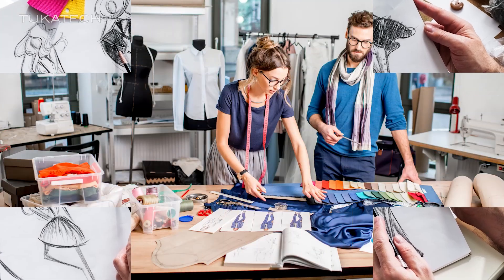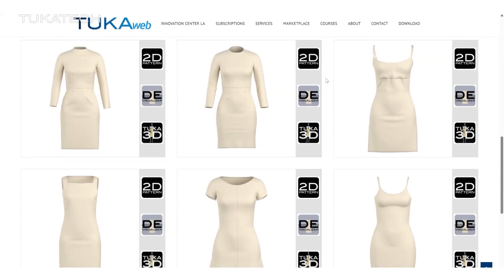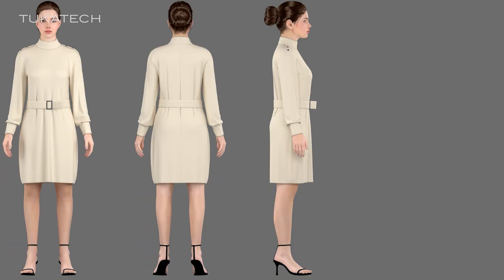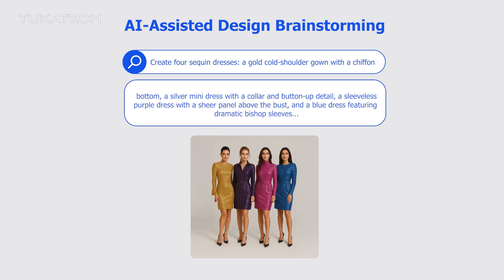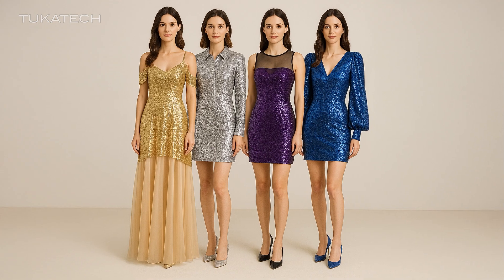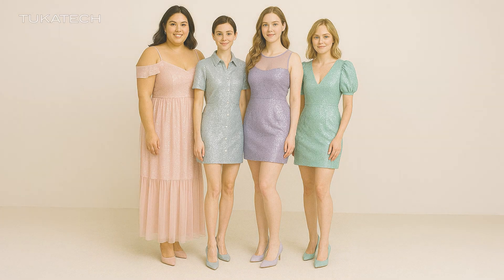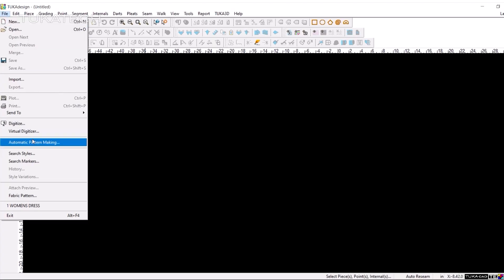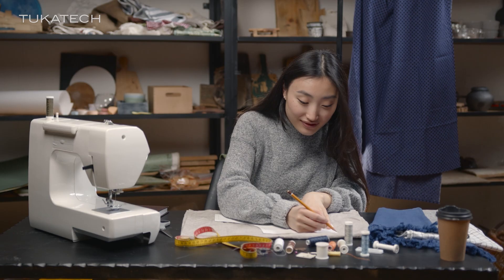Bring Any Vision To Life Using Tukatech & AI Technology | Sell Then Make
Design without limits and ensure that each creation will be flawlessly fitted through the advanced synergy of Tukatech and AI technology. Start with a fitted master block or customize it for each customer with TUKA APM (Automatic Pattern Making), then visualize your design with TUKA3D to inspect every detail, and use AI technology to generate a highly realistic version of your 3D render, even creating a fashion show in the process.